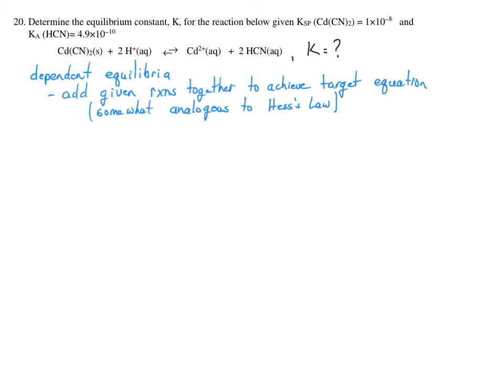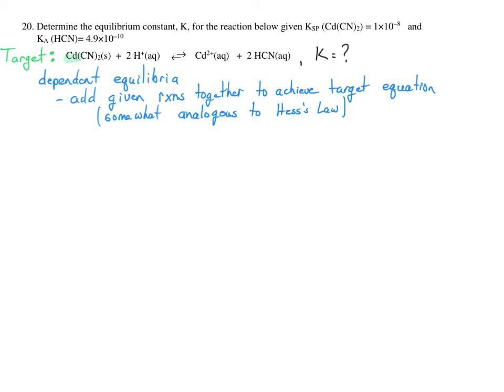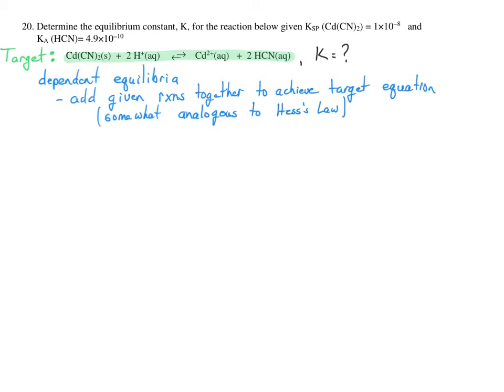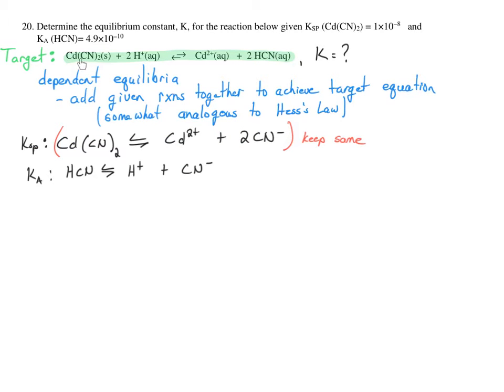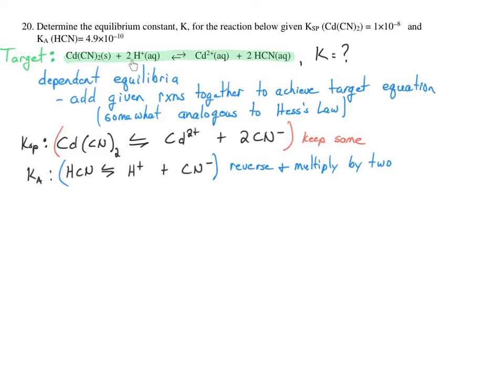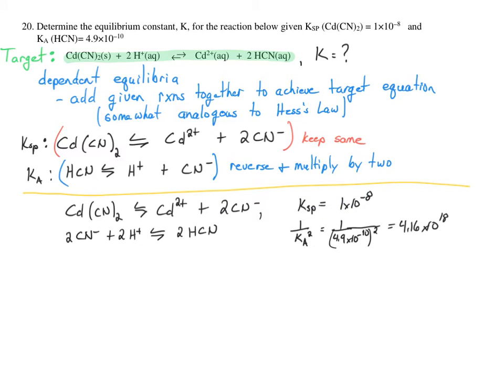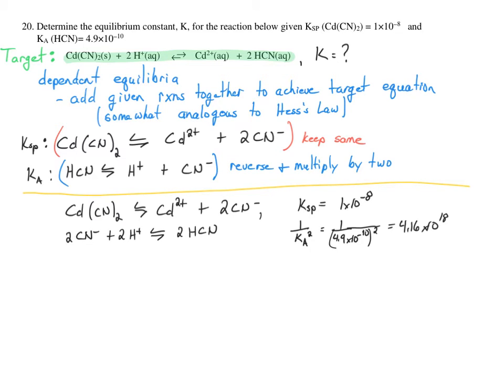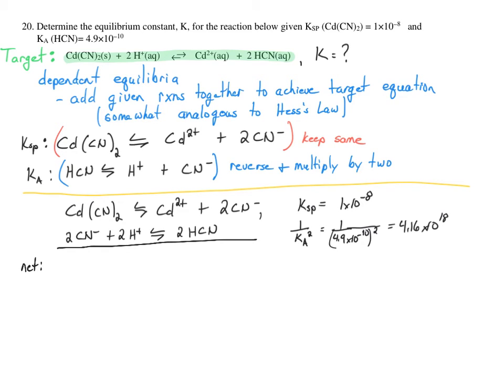GC2_PSV_15_20